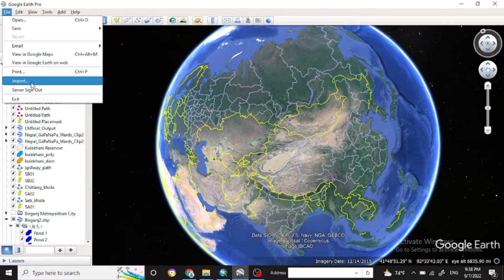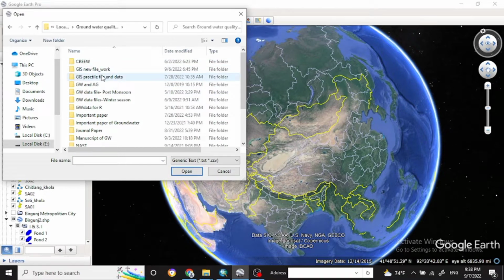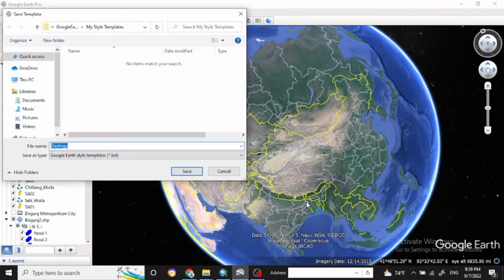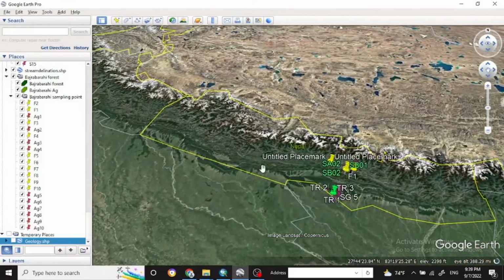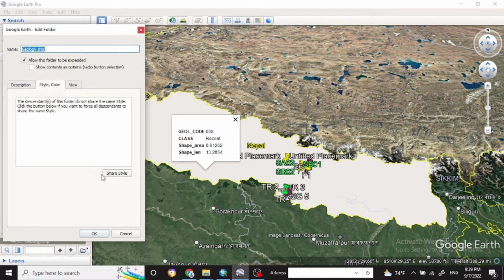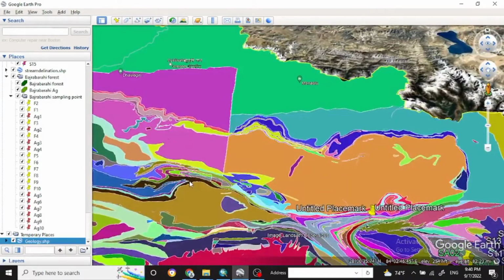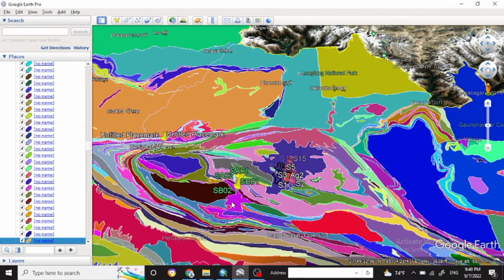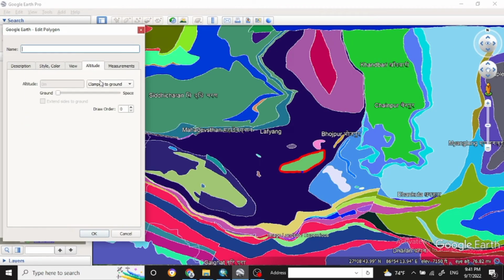How to import shape file in Google Earth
In this tutorial, we will know how to Import GIS Shapefiles in Google Earth. This tutorial will be very helpful in GIS work and you can import any shape file of your research area in Google Earth. And you can work in google earth as well which can we export in ArcMap with kml file which I will show it in next tutorial.